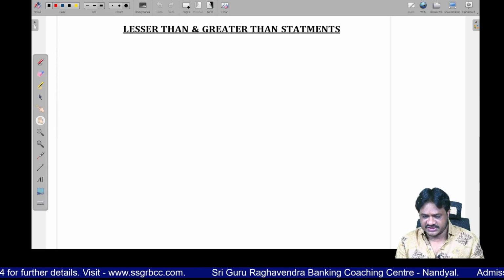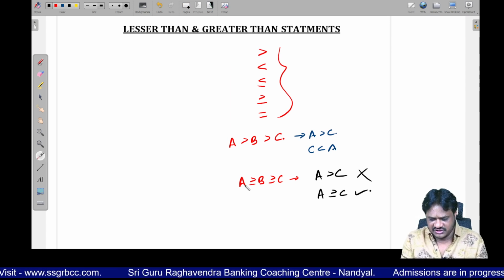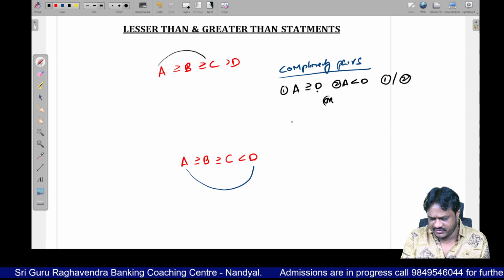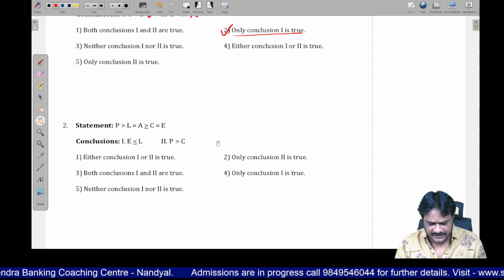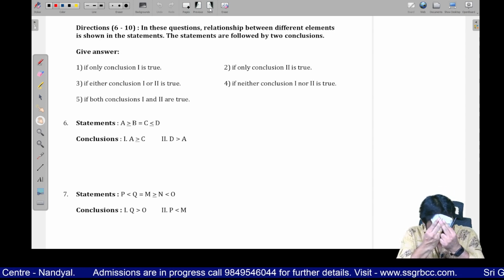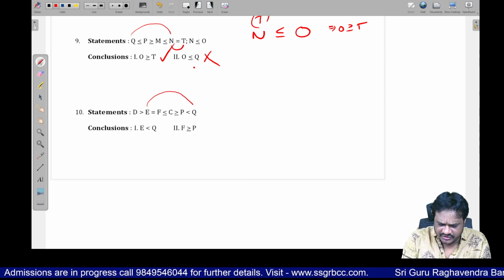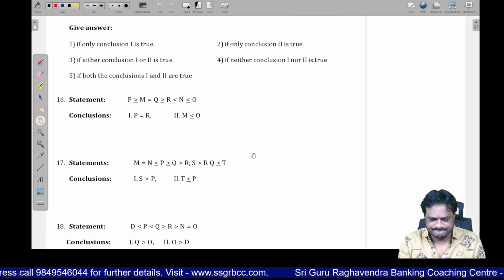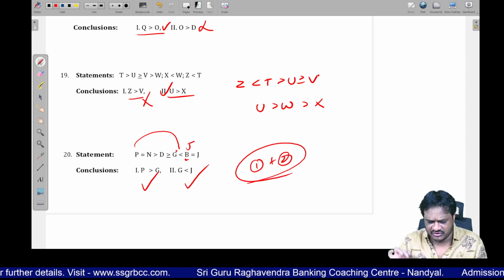LESSER THAN & GREATER THAN STATEMENTS (PART - 1)